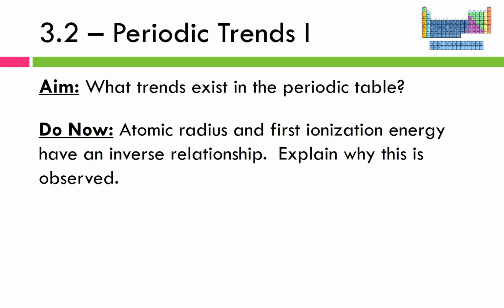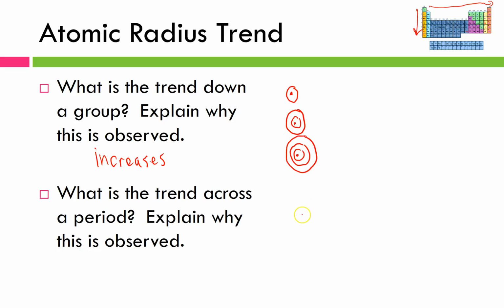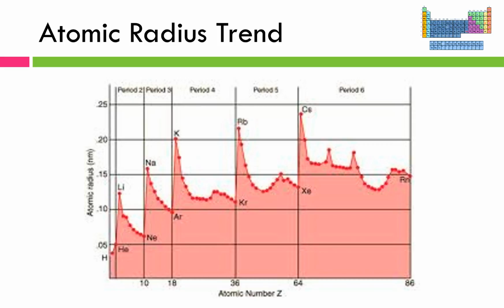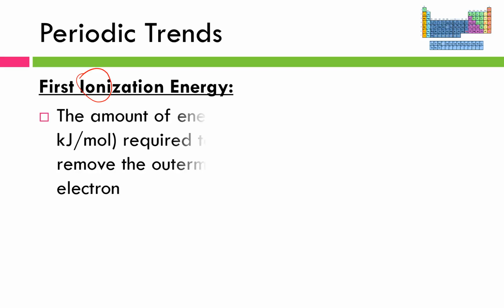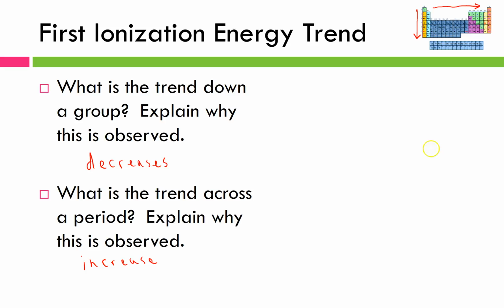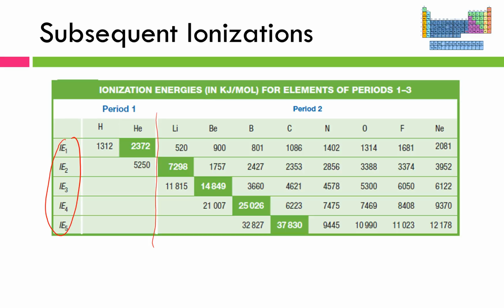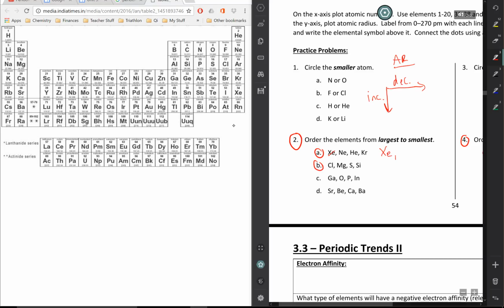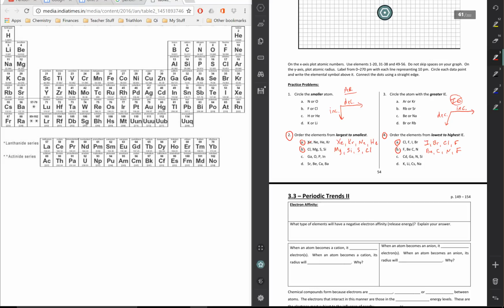3.2 - Periodic Trends I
Tutorial addressing atomic radius and first ionization energy trends